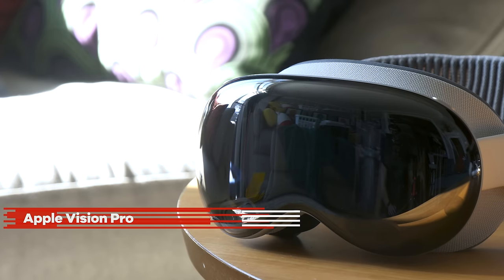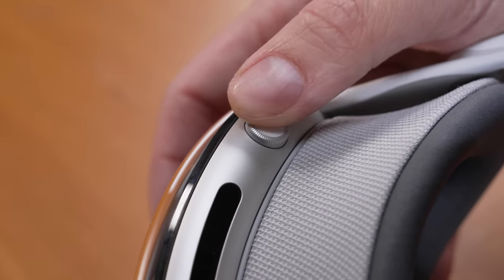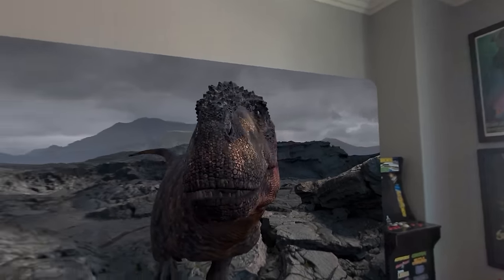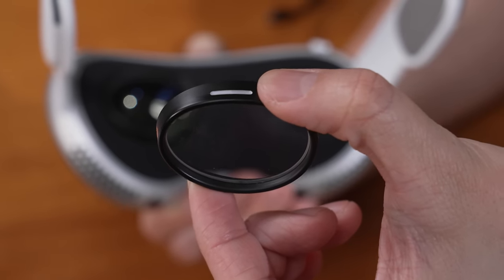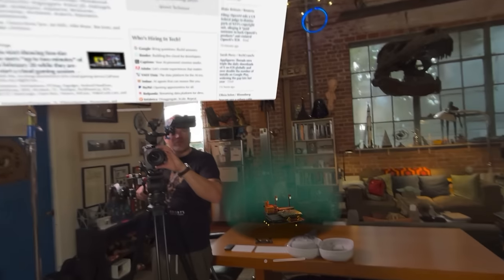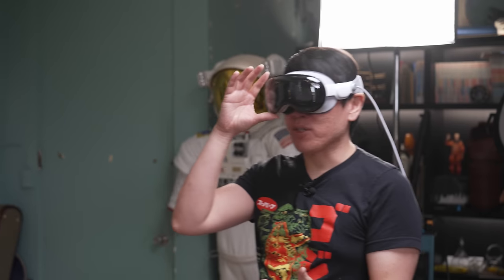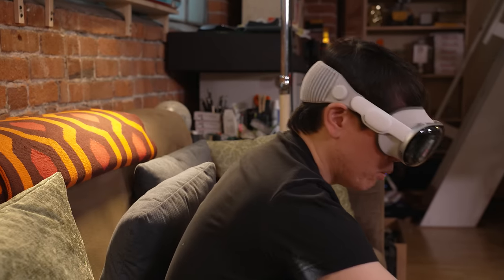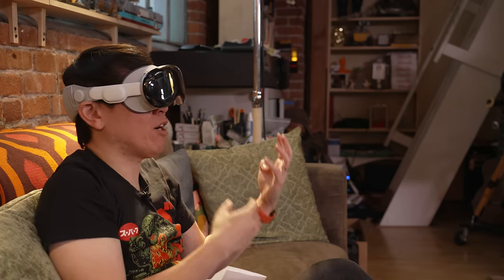Apple Vision Pro Tested: In-Depth Review!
It's finally time to break down and analyze the technology and experiences of Apple Vision Pro in our comprehensive review. One month after its release, we've learned so much about what Apple calls Spatial Computing, uncovering interesting design choices and finding the utility in this $3,500 headset. Here's a demonstration, discussion, and deep dive into one of the most impressive pieces of technology we've ever used.

Note: This review is not sponsored, and the headset was purchased, not provided.

Chapters:
00:00:00 - Introduction
00:03:20 - Display system and resolution
00:06:50 - Text readability
00:08:14 - Passthrough
00:10:15 - Distortion
00:13:43 - Hand occlusion
00:18:16 - Spatial Computing demo
00:22:27 - SLAM tracking
00:25:00 - iPad/iPhone compatible apps
00:26:15 - Spatial audio
00:28:33 - Optical artifacts
00:29:34 - Immersive environments
00:30:39 - Performance and Quest comparison
00:34:38 - Foveated rendering
00:37:22 - Mac mirroring
00:41:12 - Ergonomics and comfort
00:49:02 - Input options - keyboard and trackpad
00:55:54 - Movies and media demo
01:02:08 - Spatial video
01:06:24 - Immersive environments and IMAX
01:09:47 - SharePlay
01:11:05 - Personas
01:14:22 - EyeSight
01:19:17 - Multiplayer and co-location
01:21:56 - Pros and Cons
01:29:53 - Travel and flights
01:31:34 - 3D model viewing
01:33:41 - Augmented reality
01:35:02 - Apple Store experience
01:37:15 - Battery
01:38:24 - Storage
01:40:31 - Conclusion
01:45:22 - Epilogue: Optical vs Digital Headsets

Shot by Joey Fameli and Josh Self